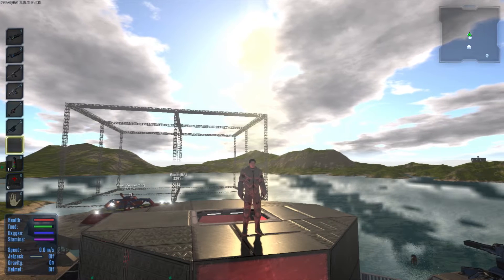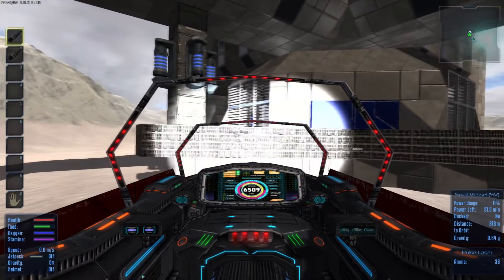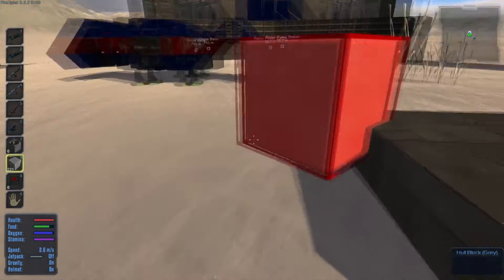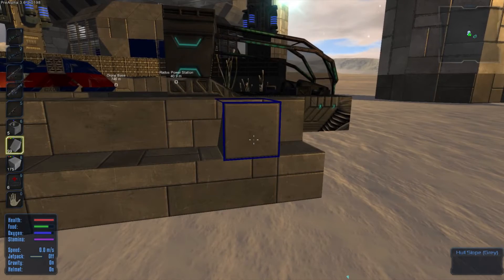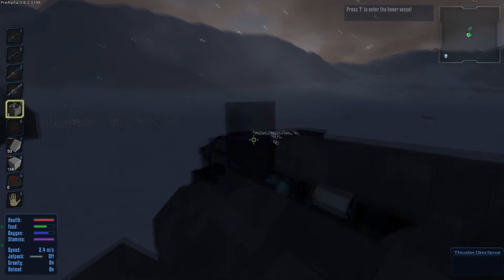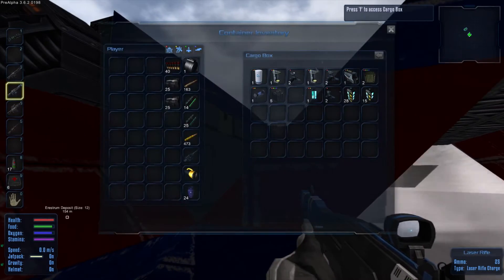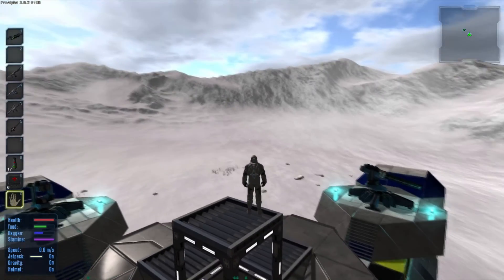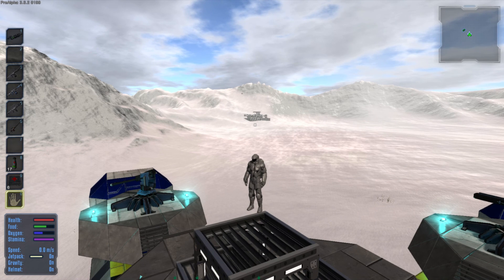Empyrion-Galactic Survival | SE02 EP21 | ~ Base On Ningues ~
:: In this Episode, we set up a temporary base on Ningues, and build our first Hover craft!! ::

:: If you LIKED the video and want to see more, let me know by SMASHING that LIKE button, SUBSCRIBE to make sure you do not miss an episode, and as always, feel free to SHARE, and leave COMMENTS below! ::

My PC Specs:

GPU: GeForce GTX 760
CPU: AMD FX(tm)-8320 Eight-Core Processor
Memory: 8.00 GB RAM
HD PVR2 Hauppauge Capture for recording/ Nvidia Shadowplay.